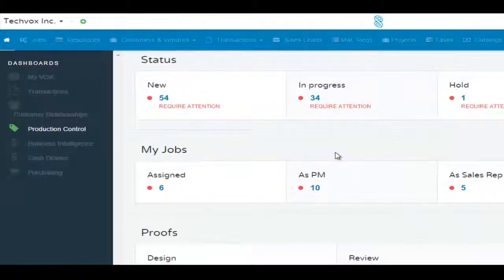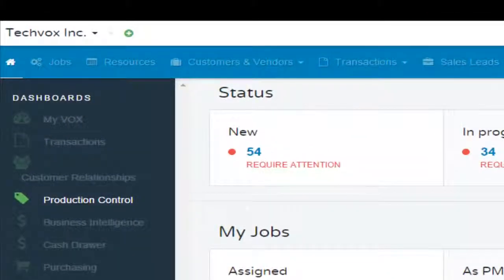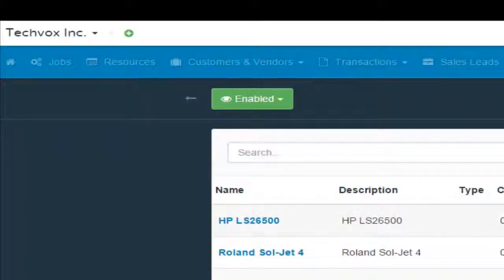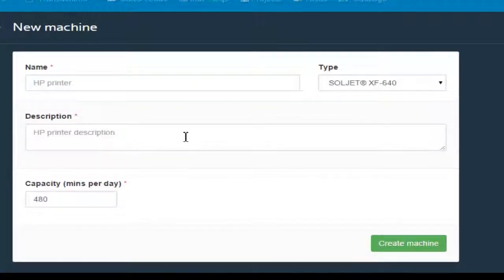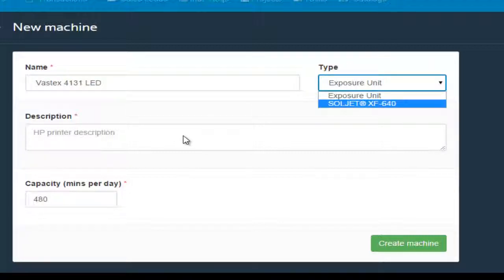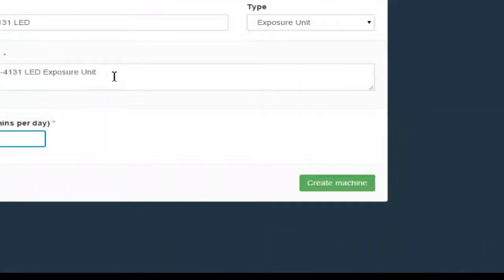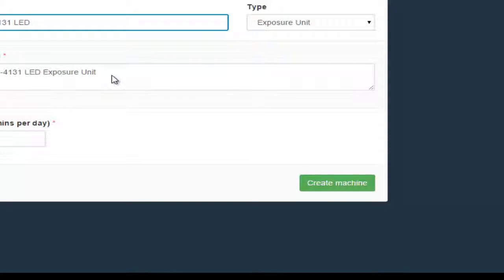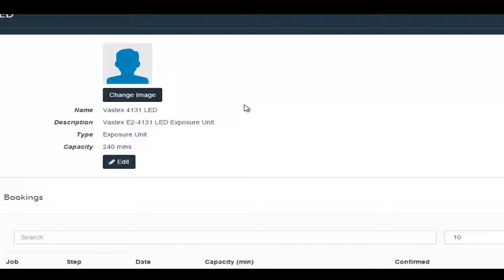How to Add a New Machine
This video will show you how to add a new machine in your shopVOX account.